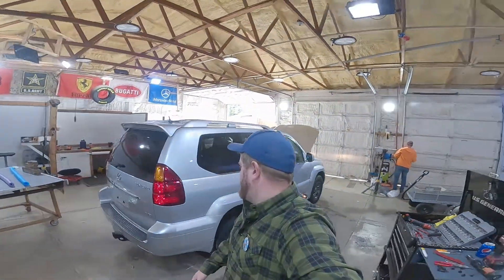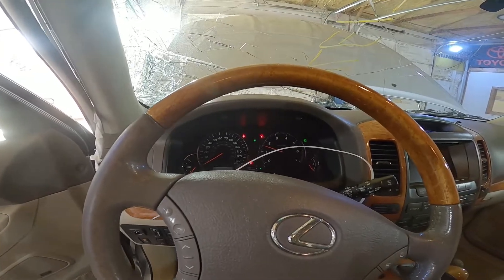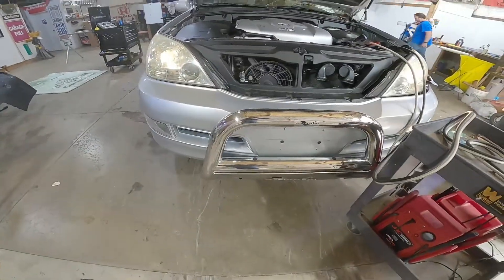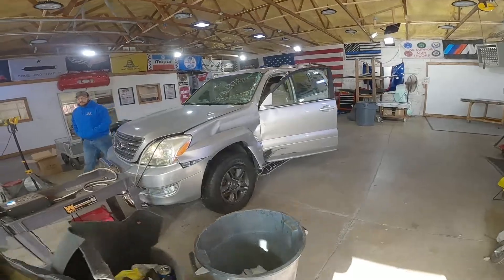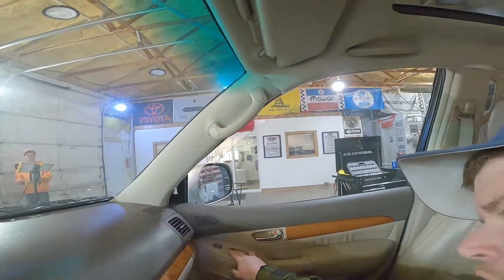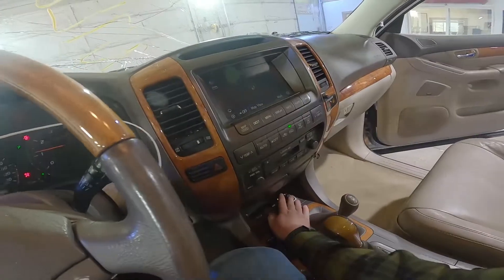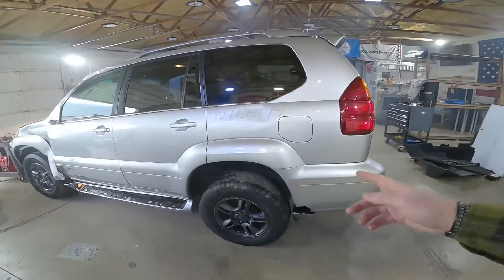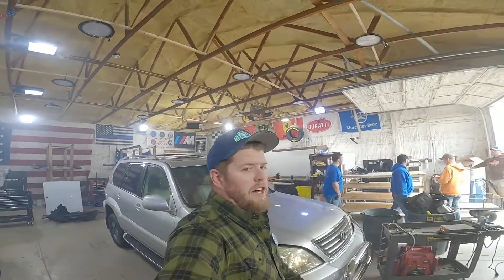This 2007 Lexus GX470 Rolled Down A Mountain and Now We Are Parting It Out N7LE179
Today we take a look at this 2007 Lexus GX470 that we are parting out here at J&J Auto Wrecking.